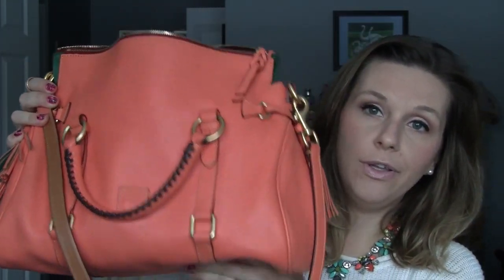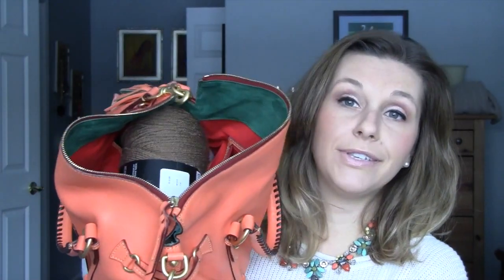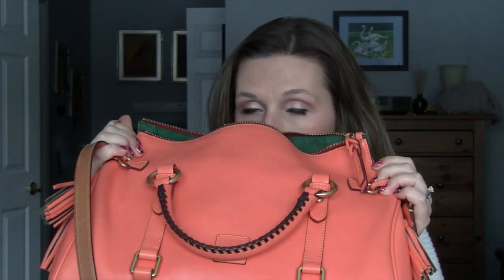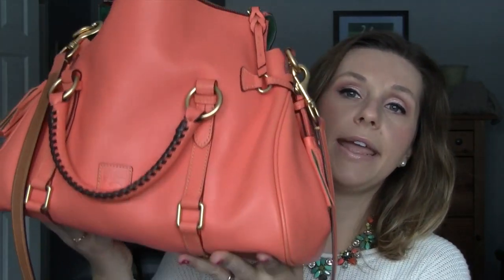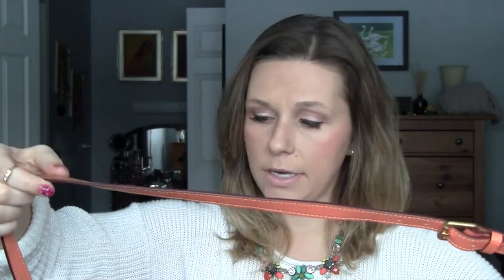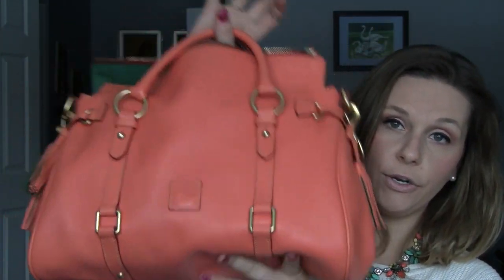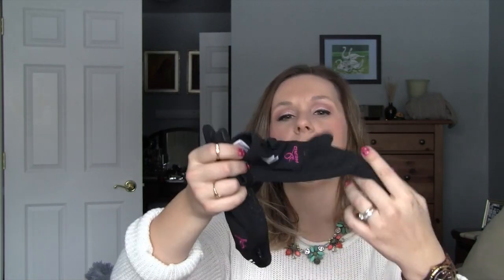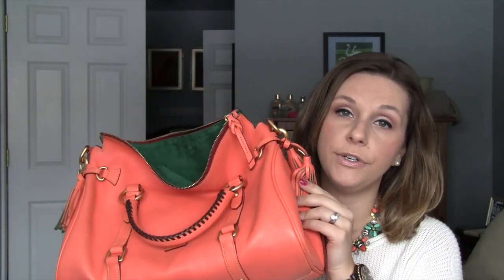Dooney and Bourke Florentine Satchel Review 7 months later!!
Hi Everyone!

I purchased the Dooney & Burke Florentine Vechetta Satchel in Salmon 7 months ago! I am still using it and still loving it so so much!! I just wanted to share with you my thoughts on the bag almost a year later!!
xooxxo

for the brushes I use and dry 'n shape.

xoxoxo